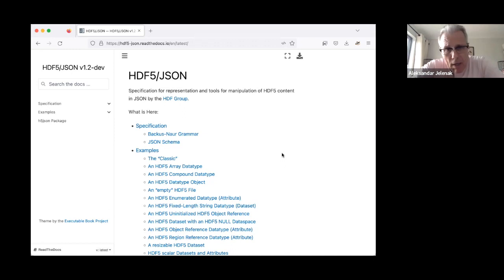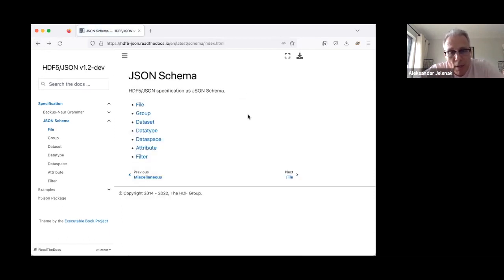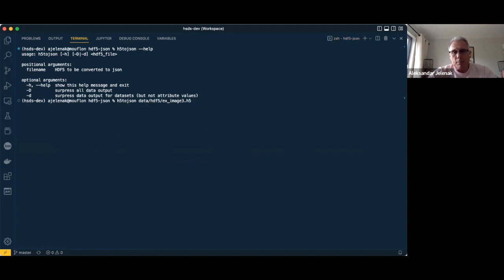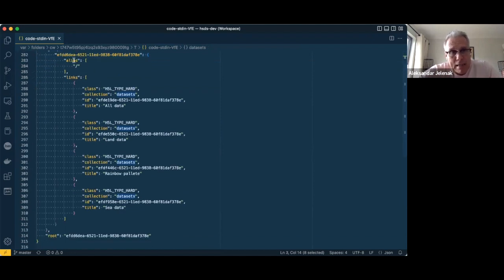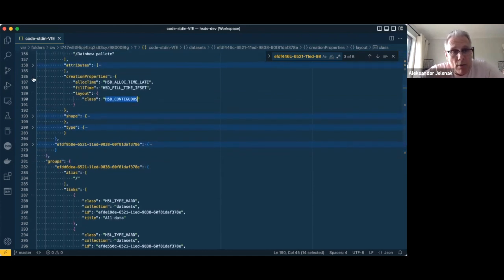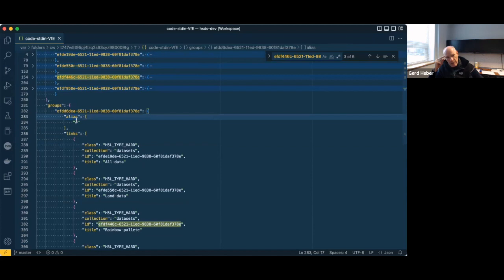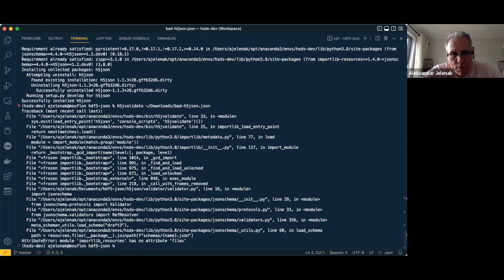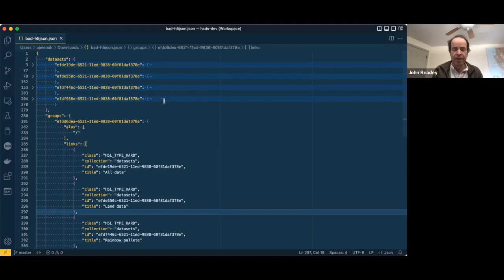HDF5 JSON explained - by Aleksandar Jelenak in Call the Doctor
In today's Call the Doctor, senior informatics architect Aleksandar Jelenak (@ajelenak) continued his conversation on HDF5 JSON by walking through some sample code.

Aleksandar has a background as a scientist working with geospatial and geoscience data, and now works at The HDF Group to make HDF5 and related tools more effective for other scientists.

This session happened on November 15, 2022.